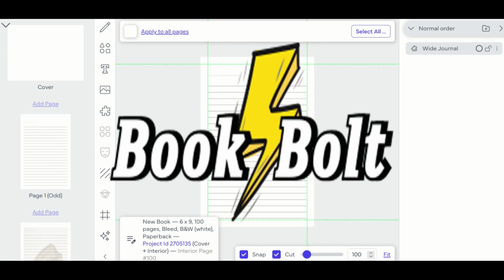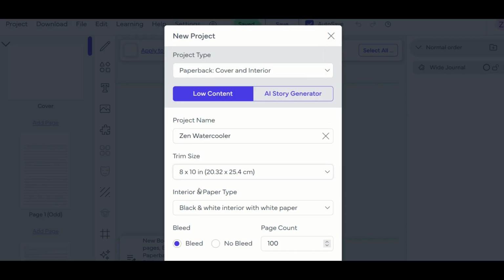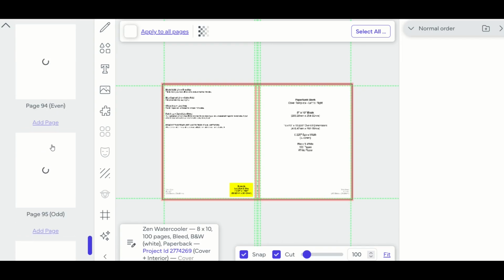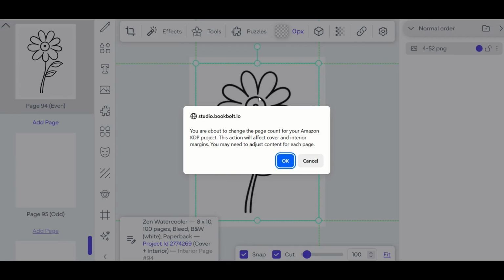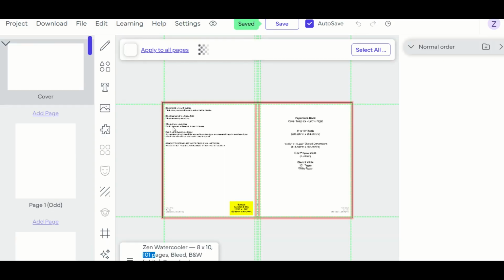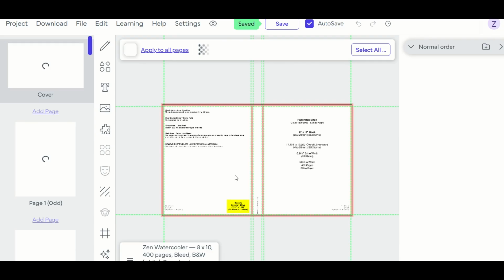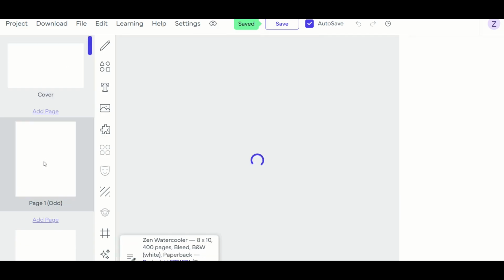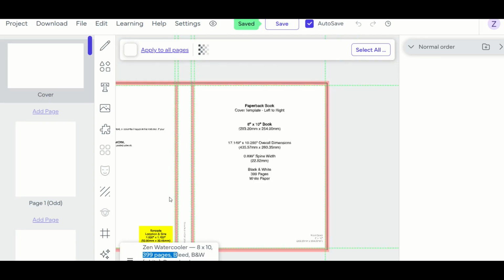Book Bolt: How To Add & Delete Pages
Here is a quick walkthrough on how to add & delete pages inside of Book Bolt Studio.

One of the best ways you can make legitimate side-hustle money in the print-on-demand world is by creating and uploading low-content books to Amazon KDP. I recommend Book Bolt for quickly making high-quality low and medium-content books!